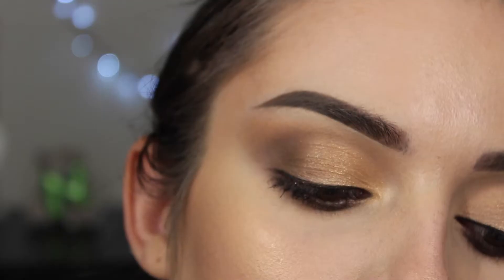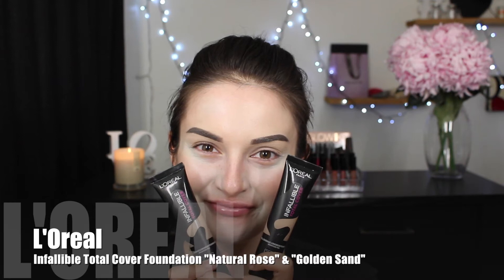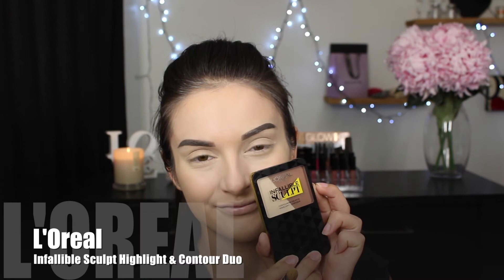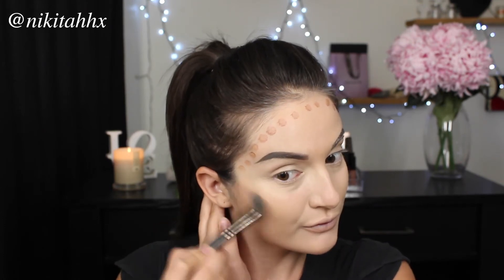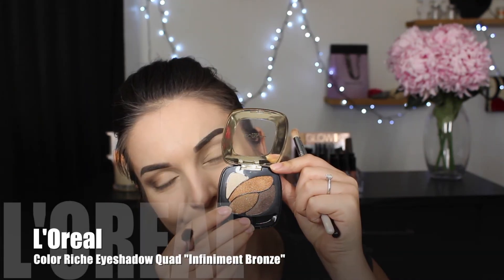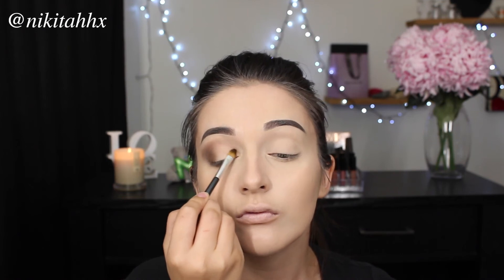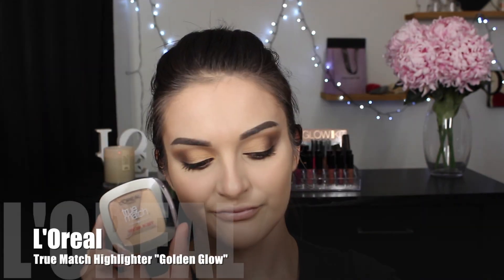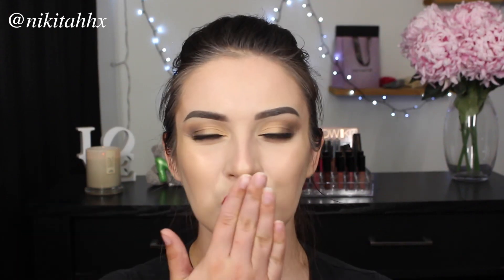ONE BRAND TUTORIAL | ALL DRUGSTORE | Natural Everyday Glam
Click Me! :)

I hope you enjoyed this simple and natural glam.

PRODUCTS USED:

- L'Oreal Infallible Concealer Palette
- L'Oreal Infallible Foundation
- L'Oreal Nude Magique Light Pressed Powder
- L'Oreal Infallible Sculpt Hightlight & Contour Duo
- L'Oreal Eyeshadow Quad "Infiniment Bronze"
- L'Oreal Single Shadow "Gold Mania"
- L'Oreal Highligter "Golden Glow"
- L'Oreal Sexy Balm Lipstick "Yala Yolo"
- L'Oreal Liquid Liner
- L'Oreal Infallible Mascara

BRUSHES USED:

- Zoeva 230 Luxe Pencil Brush (for placing of the dark shadows on the outer corner & lower lash line)
- Real Techniques Blending Brush (for the blending of the outer corner)
- Makeup Addiction Blending Brush (for blending everything through)
- Flat Top Brush *unbranded* for the placement of the lid shade

I'm a beauty blogger from Christchurch, New Zealand. I create makeup looks on Instagram daily and blog through my

Canon EOS 650D used for recording - iMovie used for editing.